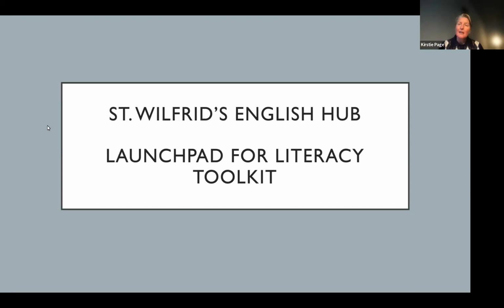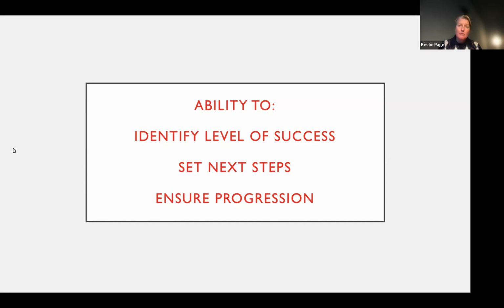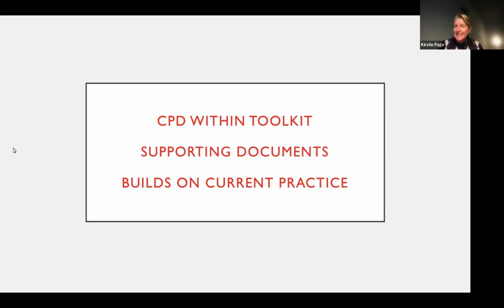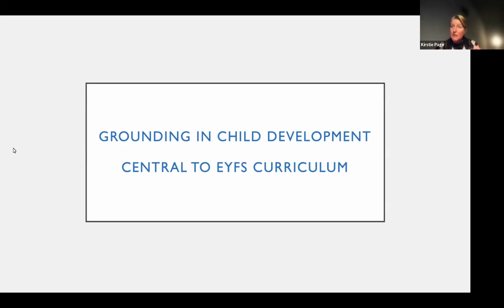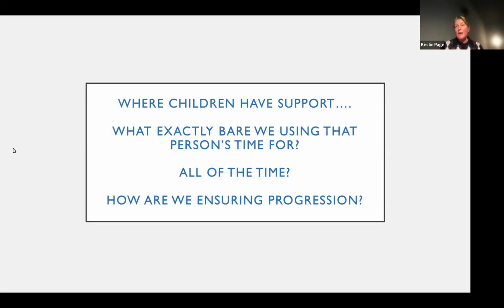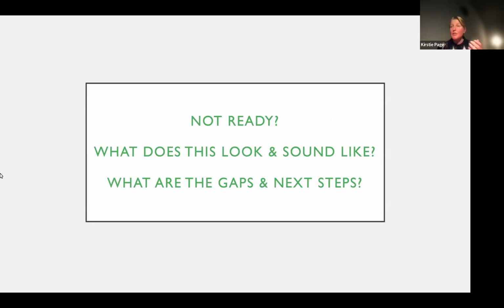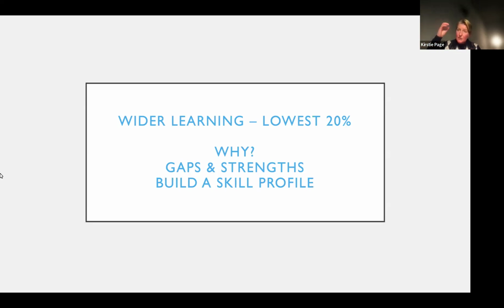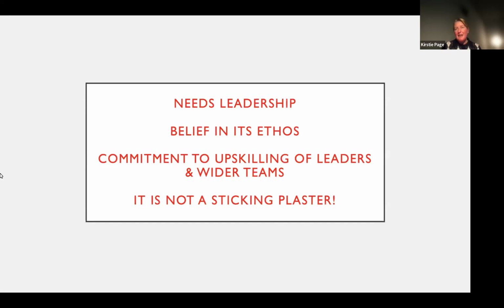The Launchpad for Literacy Toolkit - What is Launchpad and what it isn't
The Launchpad for Literacy (LfL) Toolkit provides leaders and practitioners with the capability to implement a systematic approach to gap identification and gap closing for all children, including disadvantaged groups of children and those with SEN.

This is a Launchpad for Literacy (LfL) information sharing session providing details on how the LfL.Toolkit offers leadership teams and practitioners a sustainable CPD solution; to support educators to identify and close children's SLC & pre-literacy skill gaps and how to prepare children in readiness for phonics.

The content covered in this session is sectioned is as follows:

0:00 - 5:00 mins.
What is LfL and what it isn't:
- Gives leaders and practitioners a sustainable solution to identify and close children's SLCD and pre- literacy skill gaps and support readiness for phonics
- A whole toolkit that breaks down child development, particularly SLC skills development and other essential pre-conditional phonic and early literacy skills

5:00 - 7:30
Identify level of success of individual children, set next steps and ensure progress:
- LfL Toolkit enables practitioners to quantify and clarify which SLC and pre-conditional skills gaps individual children need to develop
- LfL skills framework helps practitioners to go back and understand what steps a child needs to develop to overcome SLCD and Phonic barriers

7:00 - 9:18
Embedding interventions, gap closing and quality first teaching:
- Emphasis of LfL is to embed gap closing through targeted interventions into your daily practice and QFT
- Understand what steps are needed to support children's  SLCD / phonic development
- Use as a planning tool to take a group of children and plan activities, to move children to the next step e.g. intervention group or a phonic preparation group
- LfL. Toolkit is about embedding interventions into everything we do, daily routines etc. when working in the environment with children

9:18 - 15:28
A CPD Toolkit approach, supporting documents, build on your current practice:
- Offers leaders and practitioners a sustainable CPD approach
- LfL. does not require additional staff, no yearly subscriptions required, just a one off payment, includes a bank of CPD materials as part of a LfL licensed package
- Leaders use the Toolkit for CPD training with their staff, CPD materials include how to support staff during the implementation process
- Use resources you already have in a more targeted way
- Before you start, staff reflect on their current good practice, keep what is going well?
- Tweak your practice, it’s a Toolkit to support staff thought processes on what children can do and where they need support

15:28 - 17:52
A Toolkit for Leaders to up-skill teachers, wider SLT teams and support staff
- What do we want to use LfL for & what do we want it to help us with?
- What is your setting /school or trust priority & why is, what you are doing, not helping children to make progress?

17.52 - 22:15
SLC Development:
- Child development, Julian Grenier "Central to EYFS Curriculum"
- Implementing LfL. alongside other programmes e.g. compliments NELI, Elklan, Talk Boost, SSP's etc.
- Overtime, staff increase their knowledge & expertise and move on to use more LfL. applications.

22:15 -25:21
Children not meeting age related expectations:
- Who are they, what do they need and what are we putting in place?
- Who has more significant needs, who do I need to refer or not refer?
- Referrals to & discussions with outside agencies

25:21 - 28:58
Identifying main skill gaps, set next steps and embed interventions:
- Moving away from isolated intervention programmes
- What support is being given to children with specific needs?
- What skills are your staff targeting, is it supporting the child to make  progress?

28:58 - 32:05
Phonic preparation, readiness and progression:
- What skills feed directly into phonic readiness and what skill level equates to readiness ?

32:05 - 33:16
In nursery, how do I get as many children ready as possible from their differing starting points?
- Embracing your current practice, how do I take skill gaps into consideration?

33:16 - 34:25
Building on current practice:
- Build a firm, holistic skill-base & move away from one size fits all

34:25 - 41:22
In reception:
- Children not ready, what does this look & sound like?
- What are the skill gaps & next steps, how to close gaps alongside SSP?
- Holistic EYFS practice, weaving LfL into the wider curriculum
- Phonic progression & reading

41:22 - 45:23
- Lowest 20%, building a profile, children's gaps and strengths
- PSED & behaviour, adding language, play, pragmatics, social communication & receptive language

45:23: 50:02
A flexible toolkit with many applications - LfL is not a programme
- You are in control, leaders drive the implementation process
- A commitment to up-skill leaders, practitioners & wider teams